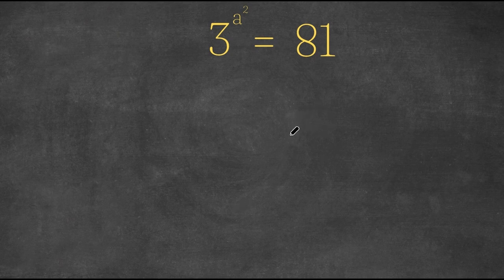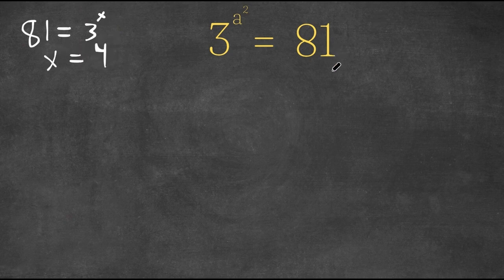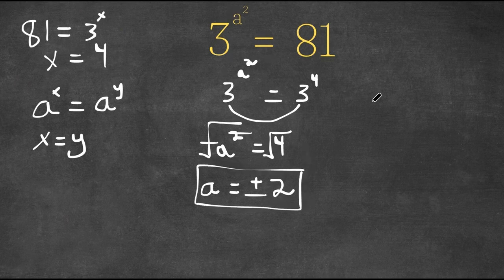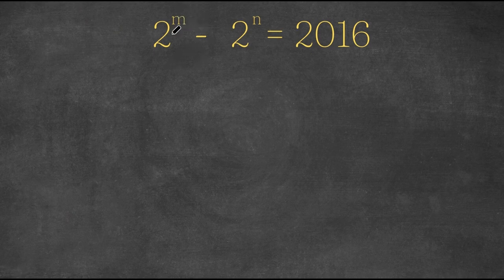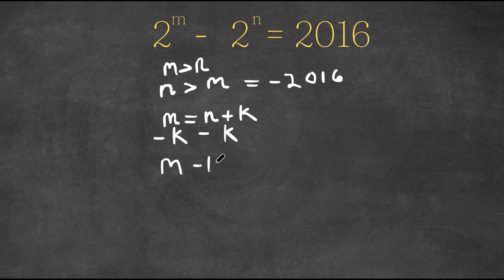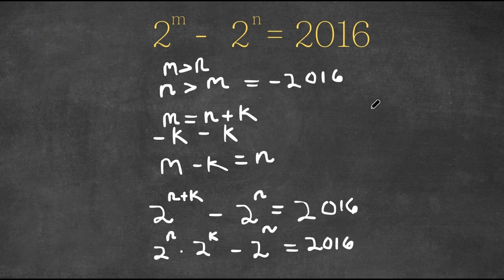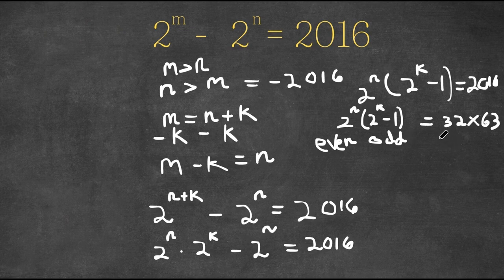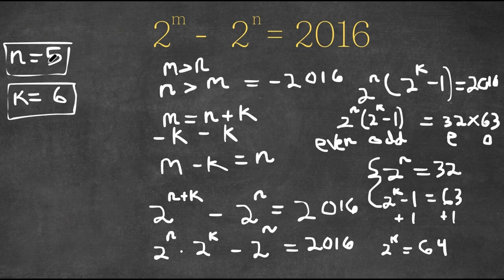Only Geniuses Can Solve This | A Challenging Exponential Equation